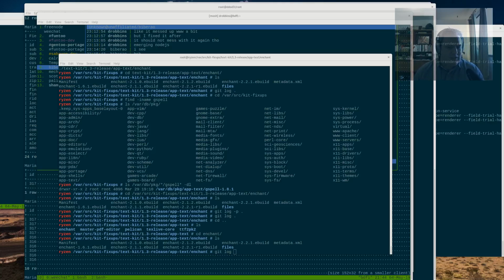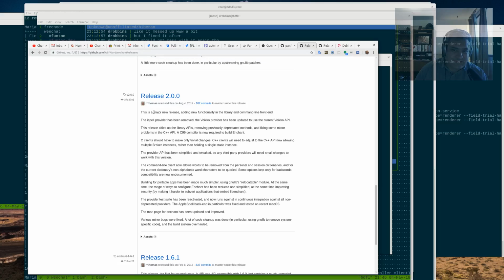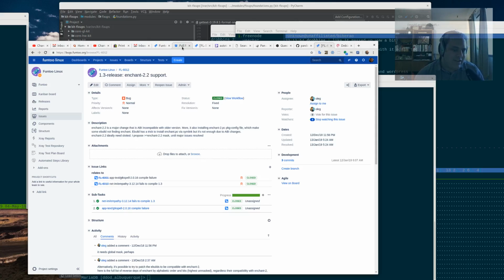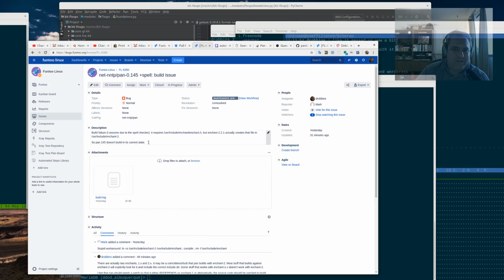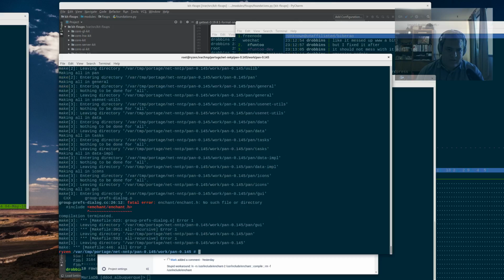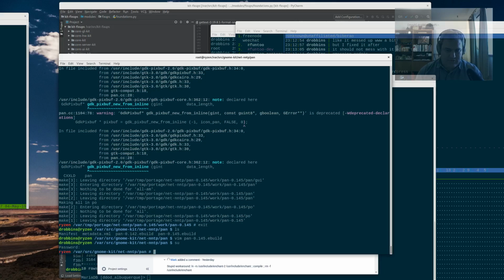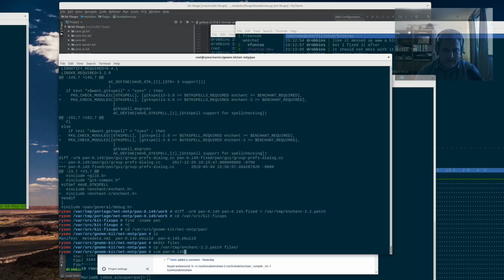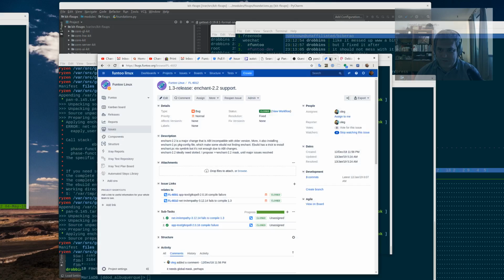Troubleshooting net-nntp/pan! (Part 2/2)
In my research on FL-6380, I find that things are more complex than I thought! I need to figure out what to do with the enchant ebuilds themselves, as version 2.2 created a "dividing line" between "old enchant" and "new enchant". I will see if my assumptions are true by seeing if Debian's enchant-2.1 uses an enchant-2.pc file or an enchant.pc file. At the end, I figure it out and have a fix for pan as well as a plan for enchant. I show you my special trick for making patches for ebuilds as well.